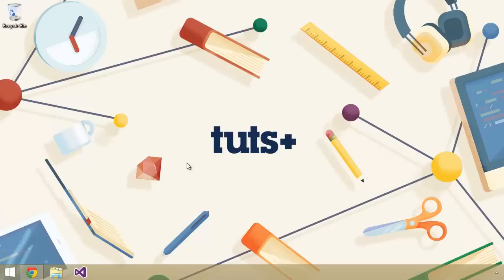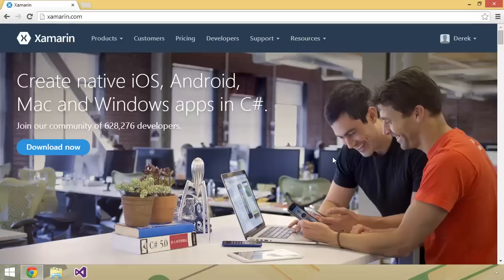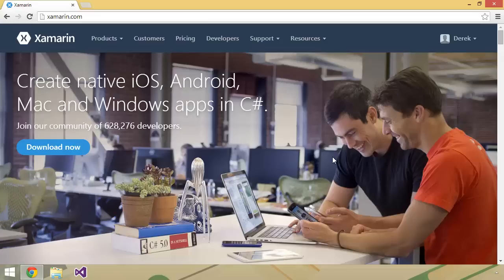Building Android Apps In C# With Xamarin: Introduction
Lesson 1 of 24, a Tuts+ course on Building Android Apps In C# With Xamarin taught by Derek Jensen. Become a Tuts+ member to get access to hundreds of new courses and eBooks!